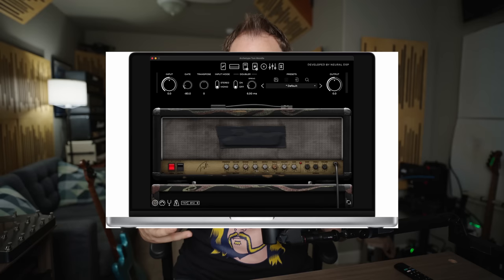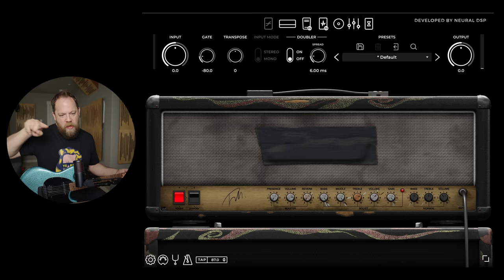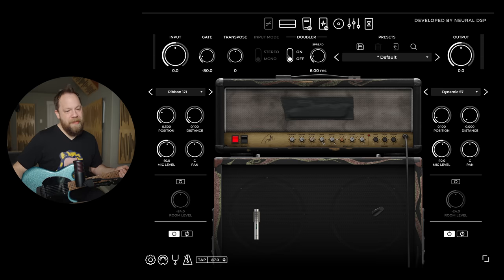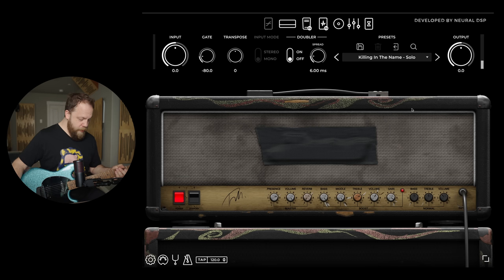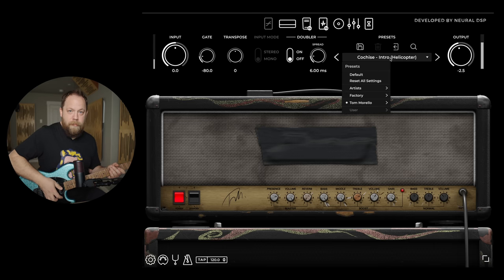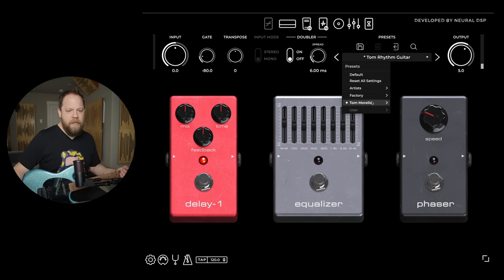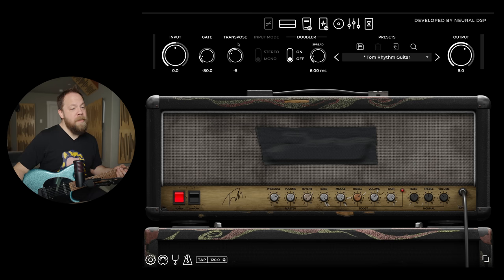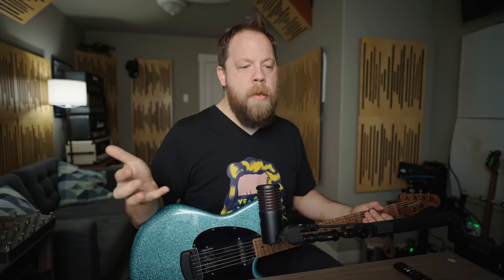NeuralDSP Tom Morello INITIAL IMPRESSIONS!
I bought the new Tom Morello amp sim plugin from NeuralDSP, let's check it out for the first time!